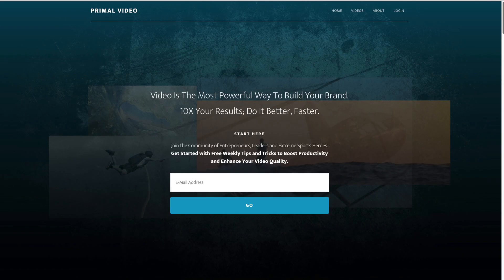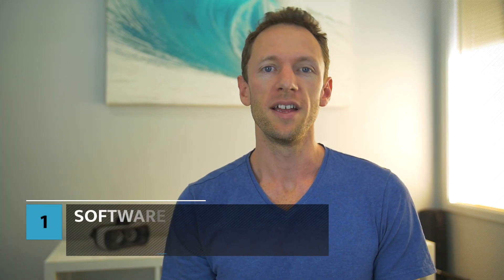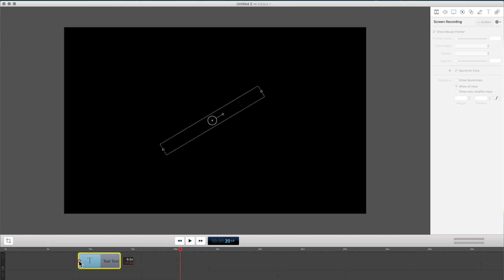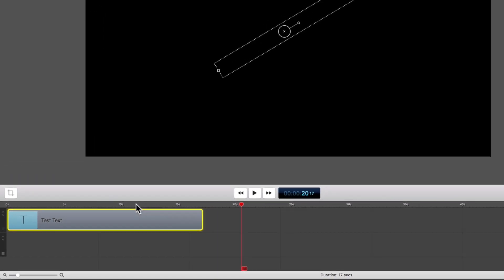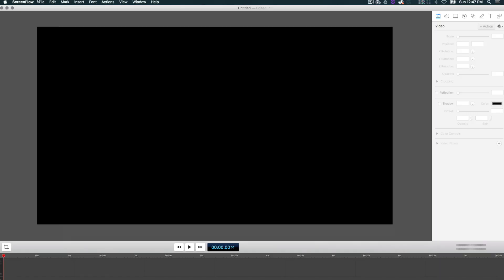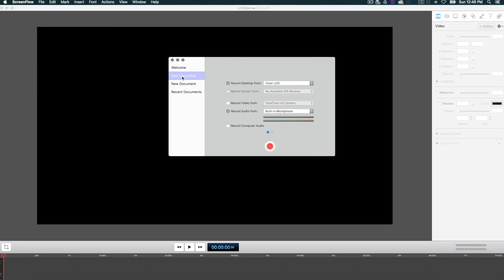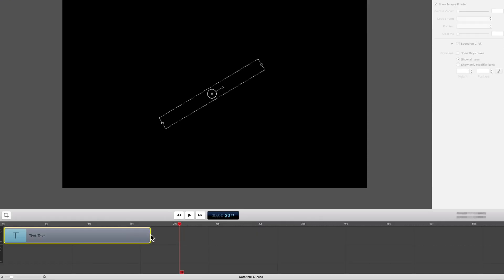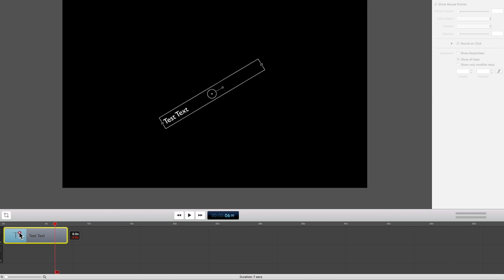How to Screen Capture Mac and Windows (and BEST Screen Recorder Software!)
Learn how to screen capture Mac and Windows, and the BEST Screen Recorder software to do it! *** Mac | Windows

--- How to Screen Capture on Mac and Windows (and BEST Screen Recorder Software!) ---

Screen Captures are not only a great tool for boosting the quality of your videos, they're an awesome aid for teaching your audience and demonstrating exactly what you're talking about in your videos.

They allow you to step your viewers through a specific process or procedure on-screen, so they can follow along and see exactly how you do it. We've found this is the BEST way to teach new concepts or 'how to's'.

Even if you're not teaching something that can be demonstrated on-screen, they are a great way to create B-roll footage FAST.

The best part? They're easy to do. There's just a few tips you need to keep in mind to get the best results, and also a few things to get the right setup.

We've tested a TON of options, and in this video we cover the best software to screen capture mac, as well as the best screen recorder for windows - PLUS: HOW to screen record so you can get great results every time.

If you found this video helpful, we'd really appreciate a share, thumbsup or a comment.

Related Content